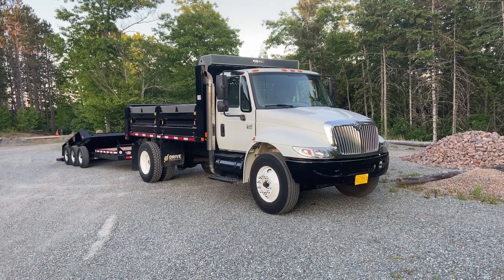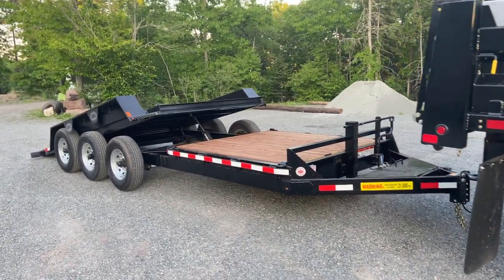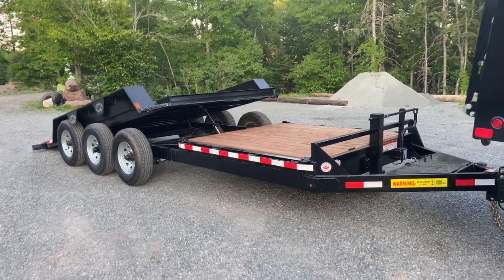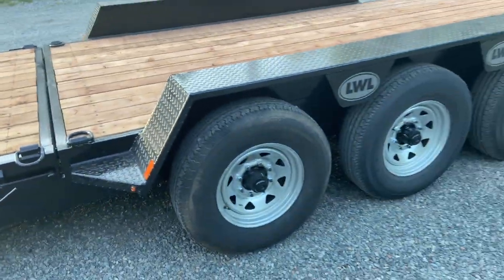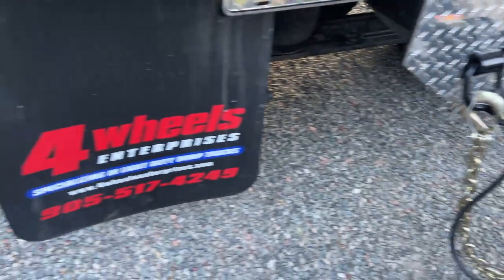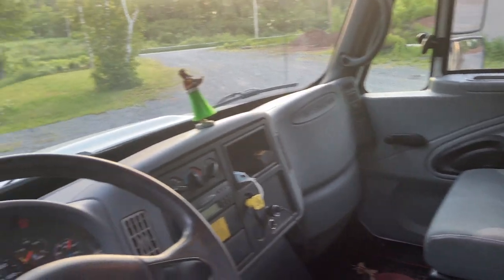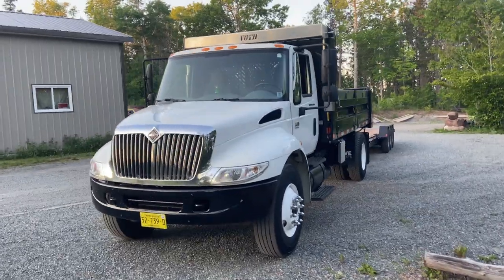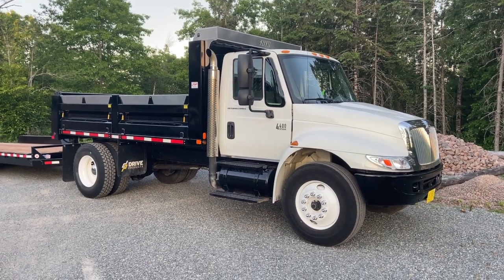New Truck & Trailer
Here's a sneek peek of my new to me truck and brand new trailer. The truck is a 2007 International 4400. It has a DT466, Allison 5 speed automatic transmission. The trailer is an LWL 22 foot tilt deck build by Linkletter Welding Ltd. Summerside PEI, CA. I had some issues with the truck after I got it and set me back about 6 weeks but all is well now and Iam ready to rock and roll. I will post some videos of the repairs I had to do before I put this truck on the road.